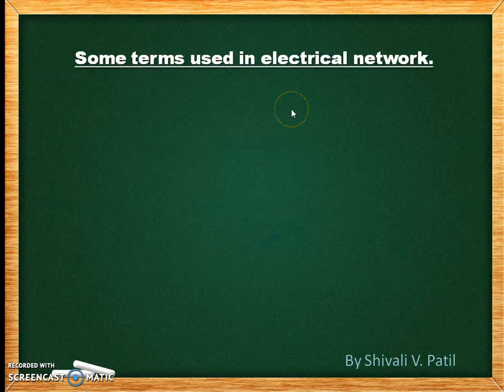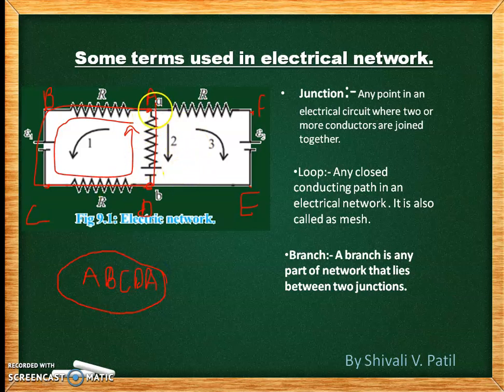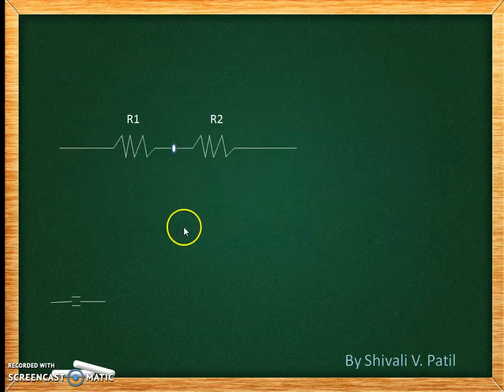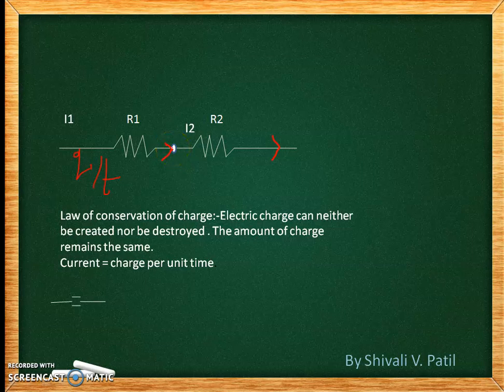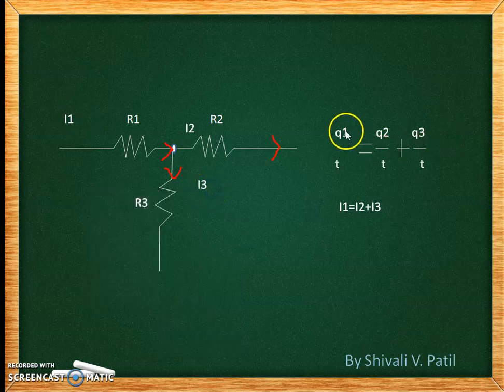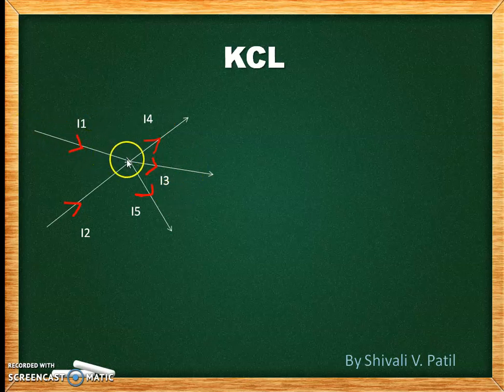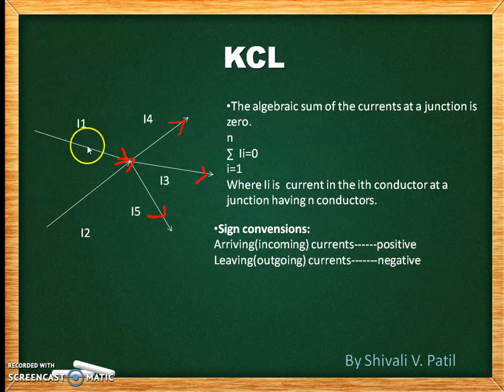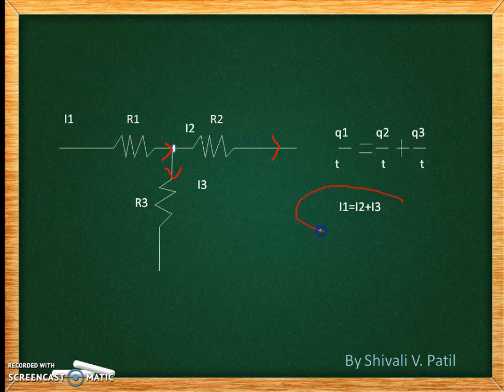Kirchoff's current law.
In this video ,the Kirchoff's first law i.e. Kirchoffs current law is explained with an example. And this video also explained how KCL is in consistent with  law of conservation of charge.